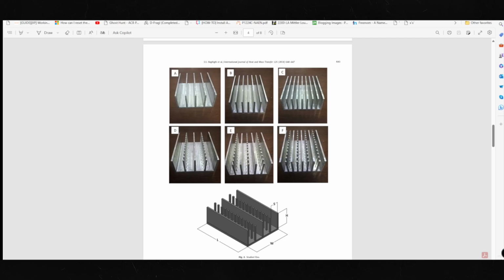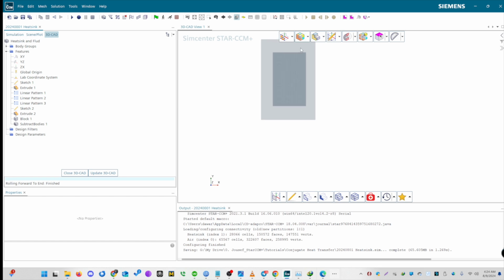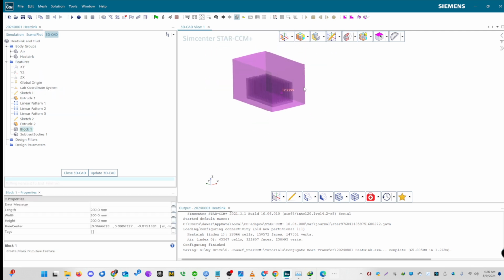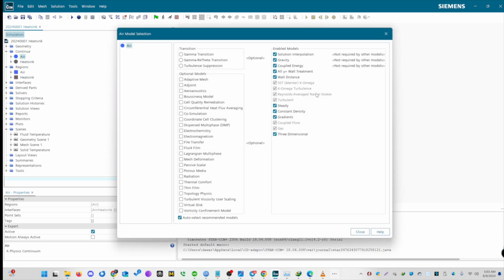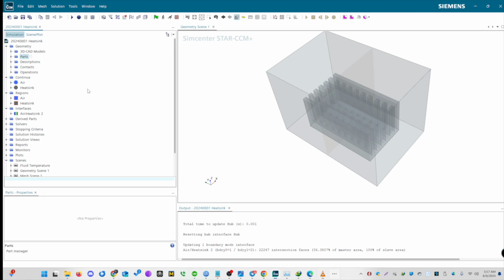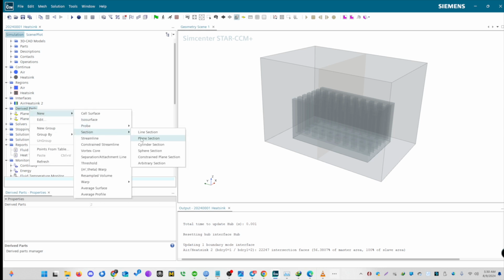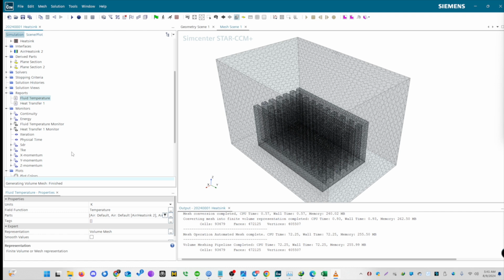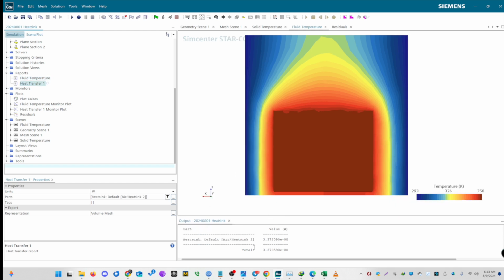Heatsink - Conjugate Heat Transfer | Simcenter STAR-CCM+ Deep Dive #2